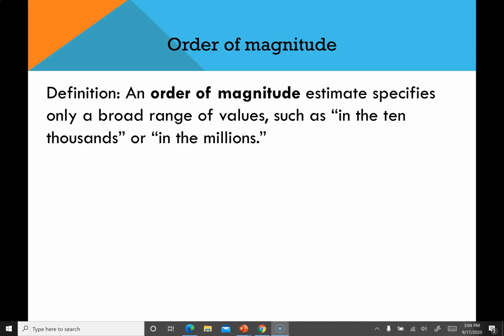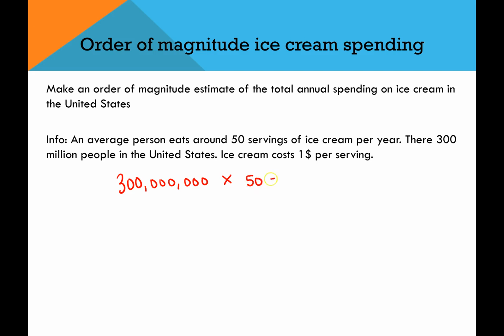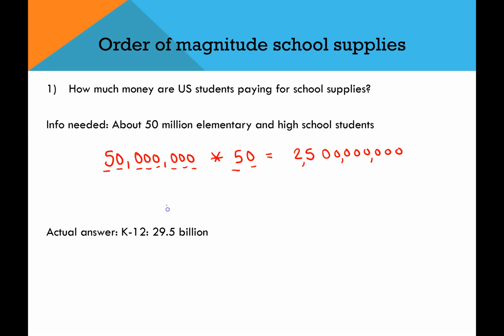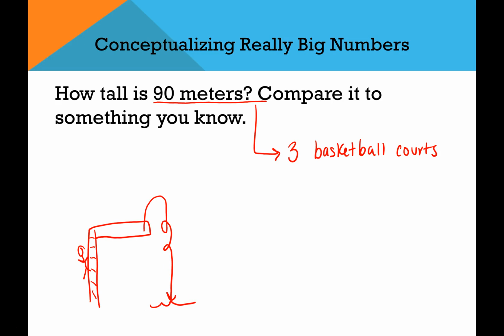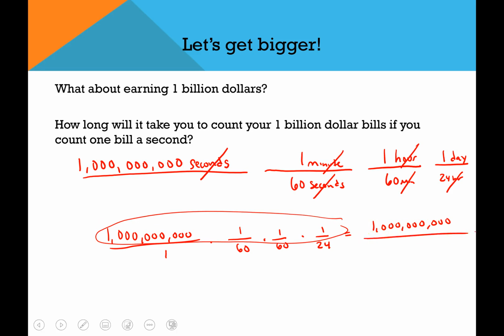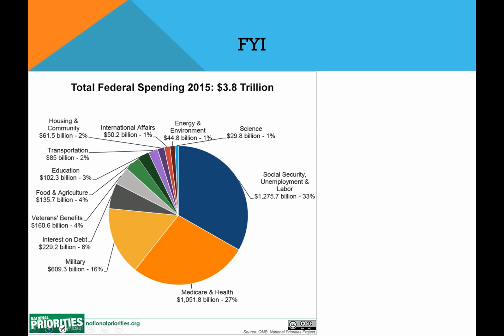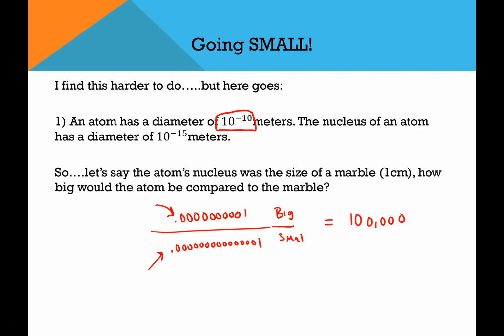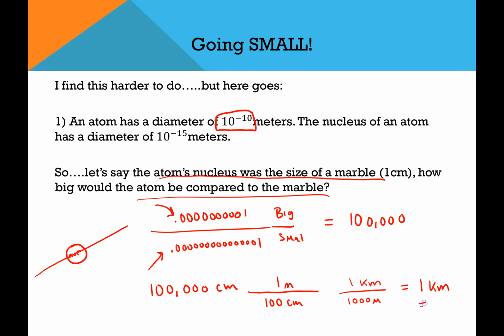8. Order of Magnitude and Conceptualizing Big and Small Numbers